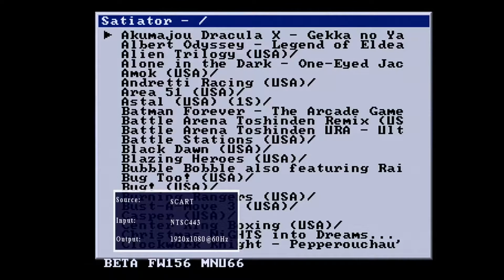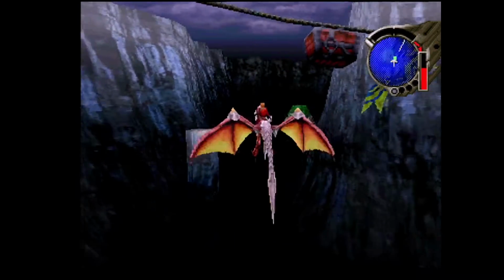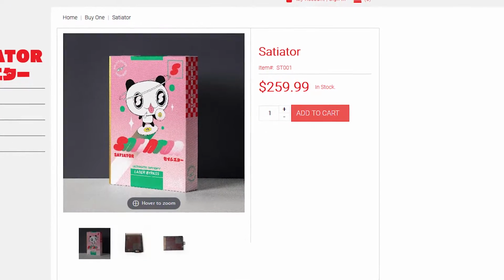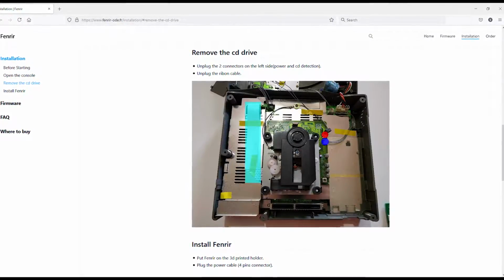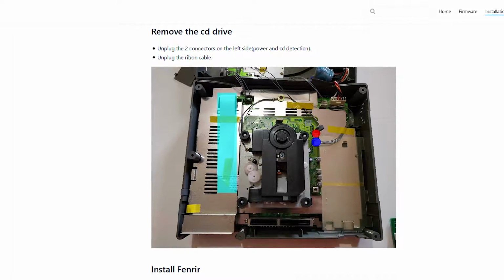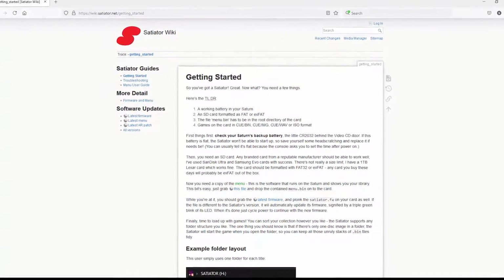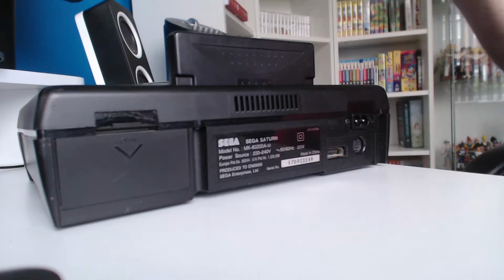Satiator Sega Saturn ODE | Is it Worth the Money?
The Sega Saturn has a couple of Optical Disc Emulator (ODE) solutions now in the form of the MODE, Fenrir, and Satiator. The Satiator is the easiest to install and least intrusive, you don't need to open your console or remove your disc drive! But at $260, it's also a very expensive solution. Is it worth the money and should you buy one?

60Hz Mod